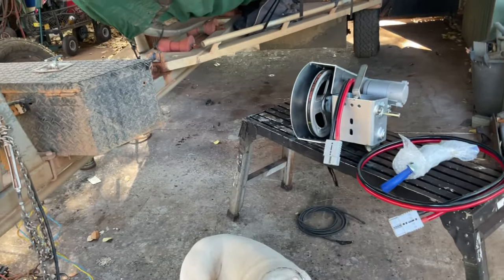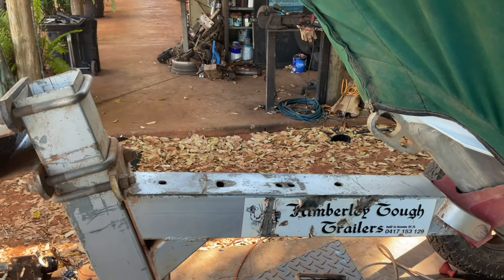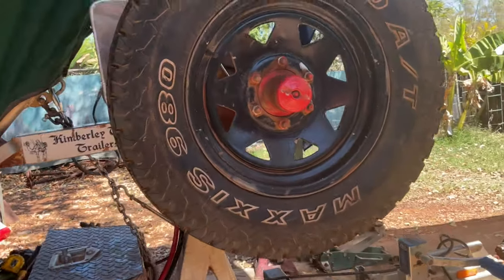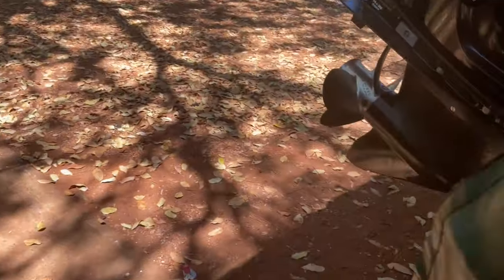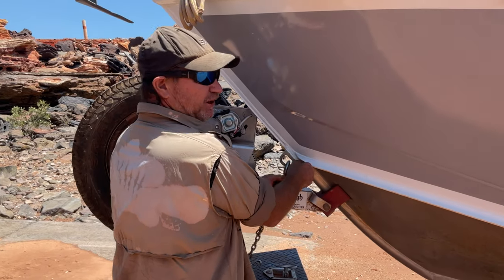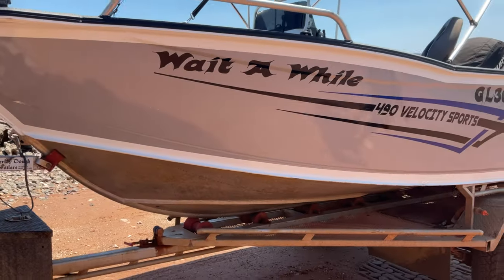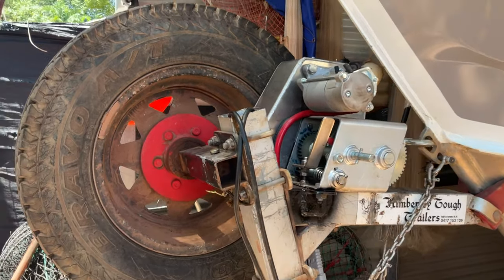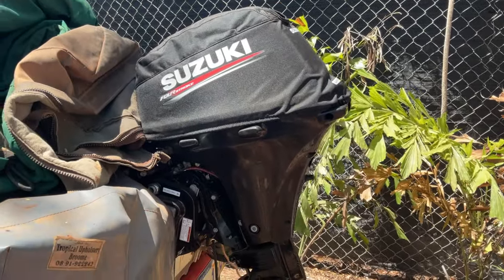Installing new boat winch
Installed and tested the new electric boat winch